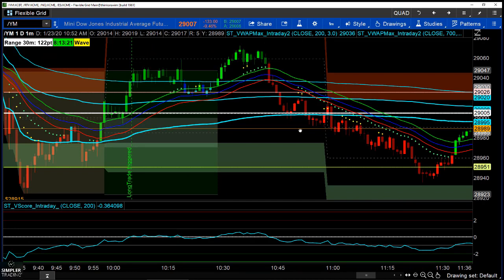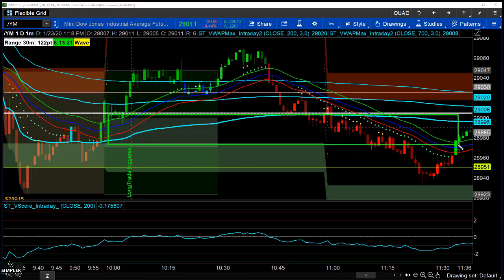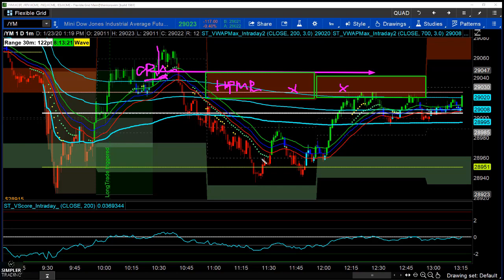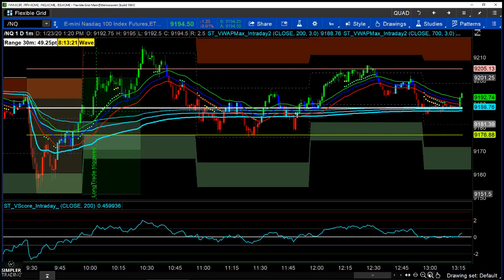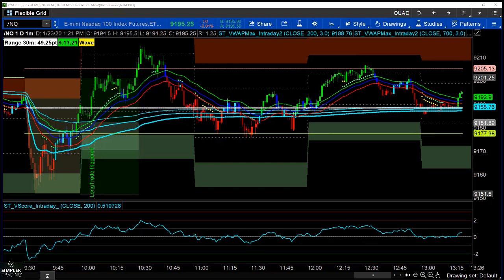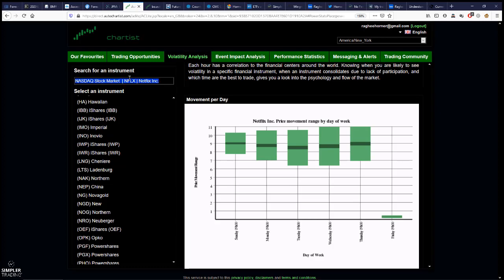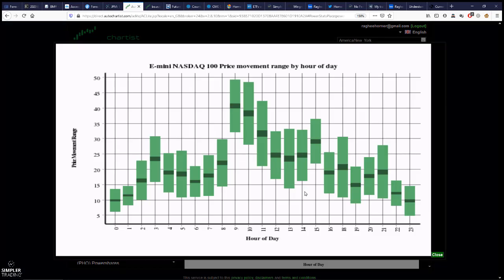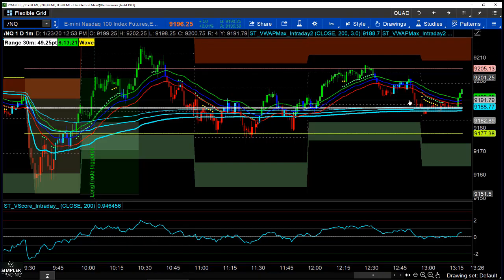Futures: Daytrade Targets and Hourly Ranges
Moving targets. We want to be disciplined and process driven so contraction and expansion in volatility is something I account for using Hourly Price Movement Ranges or Volatility Analysis. It's a unique approach I created using data that allows for a trader to understand historical volatility hour by hour or day by day. In today's daytrades, these levels played a key role for profit taking.